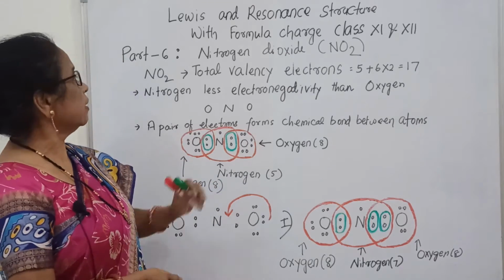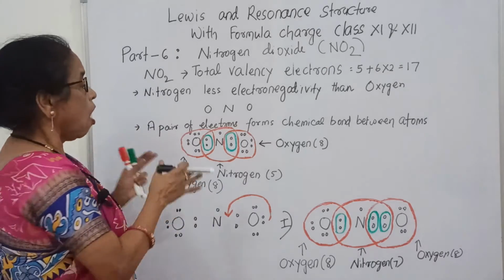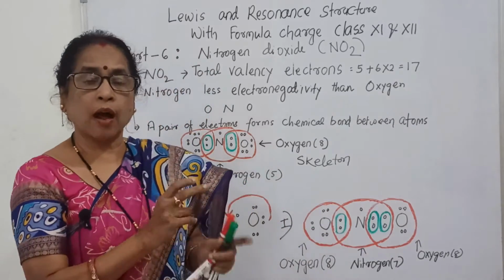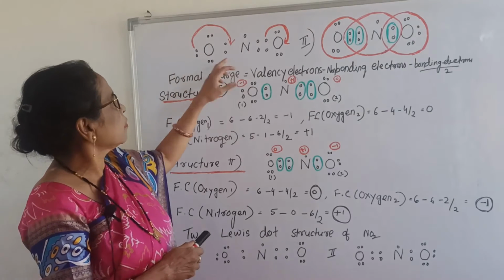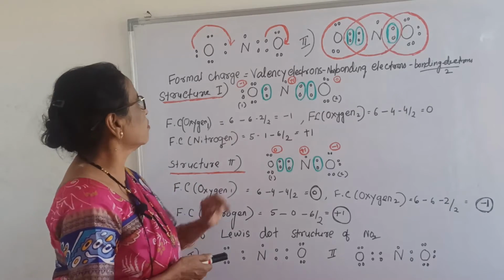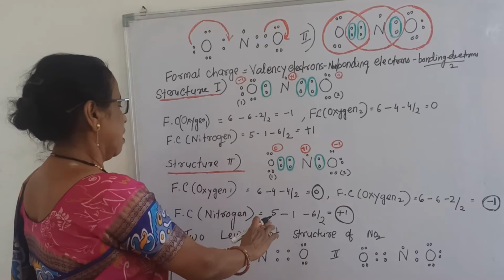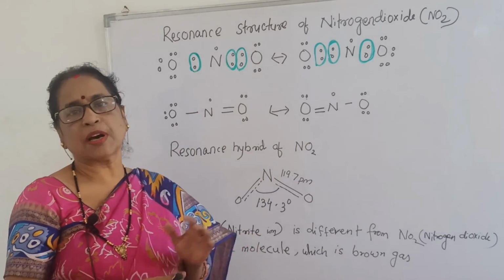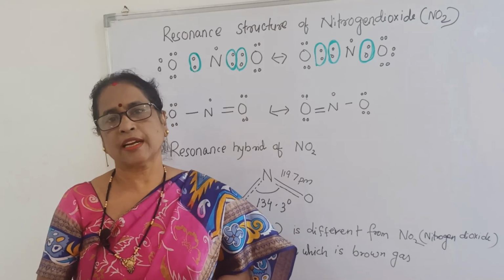Lewis and Resonance structure of Nitrogen dioxide with Formula charge Class XI and XII Part-6 B.L.D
In coming video, I will explain the Lewis and Resonance structure of Carbon dioxide.